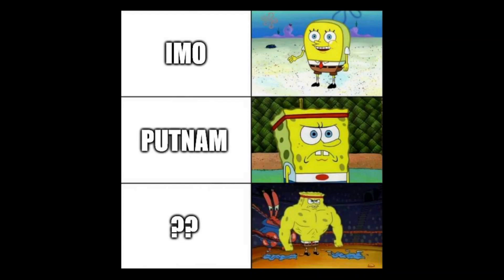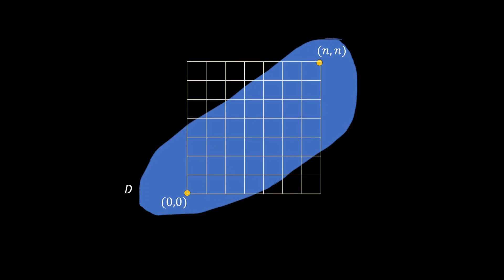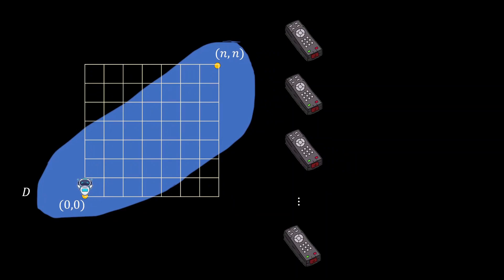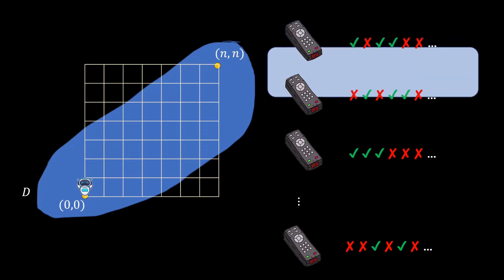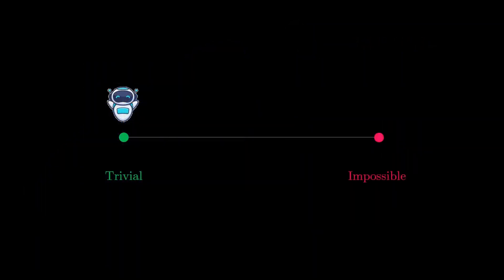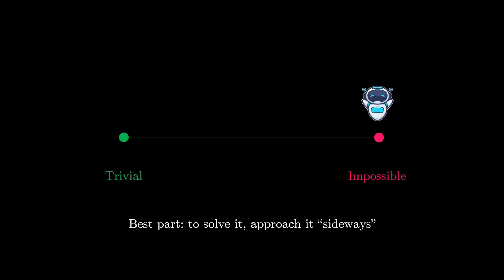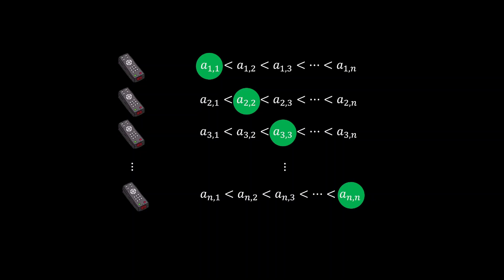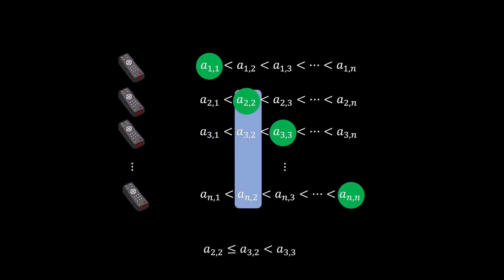Elegant combinatorics problem featuring Cantor's diagonal argument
The Alibaba Global Mathematics Competition is jointly organized by the China Association for Science and Technology, the Alibaba Foundation, and Alibaba DAMO Academy. It is a competition that requires strong knowledge of undergraduate and graduate-level mathematics. But winners of this competition will be rewarded handsomely.

In the final round, contestants are required to select one major track and one minor track before entering the answering interface. The final round includes five tracks of different subject areas:
- Algebra & Number Theory
- Geometry & Topology
- Analysis & Differential Equations,
- Applied & Computational Mathematics
- Combinatorics & Probability

In this combinatorics problem, you are given a convex region D in the plane containing (0,0) and (n,n), where n is a positive integer. Your task is to guide a robot from (0,0) to (n,n) without it ever leaving D. On each of days 1,...,2n, the robot moves 1 unit to the right on the day unless a remote is pressed, in which case it moves 1 unit up instead. You have n of these remotes, but each remote has its own schedule of days where you are allowed to press it. You are given that you can complete the task if you use each controller individually. Now you are restricted to press each remote exactly once. Prove that you can still complete the task.